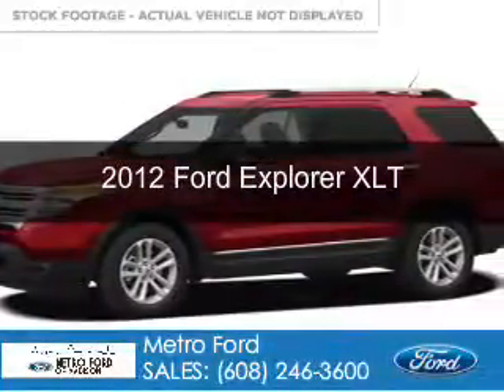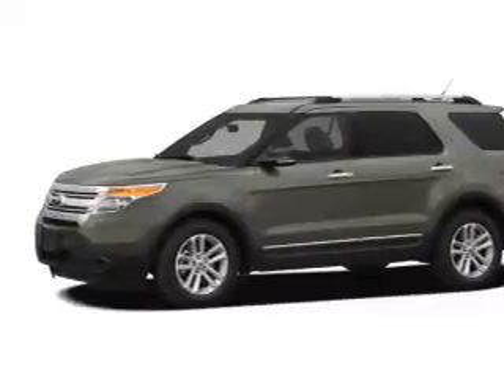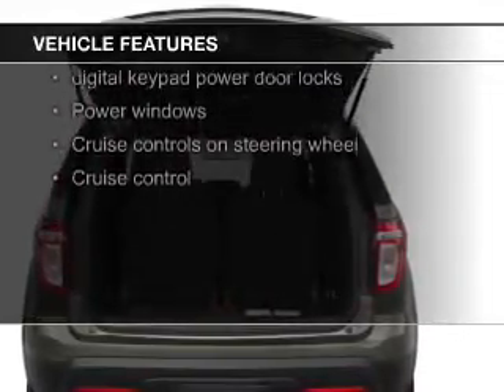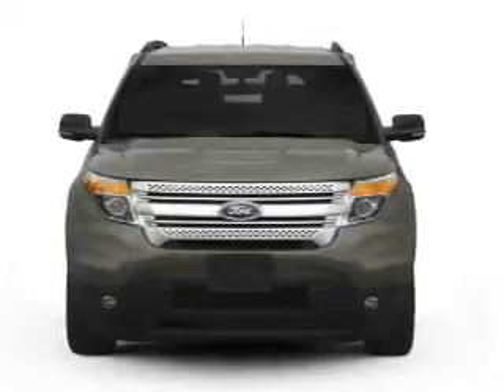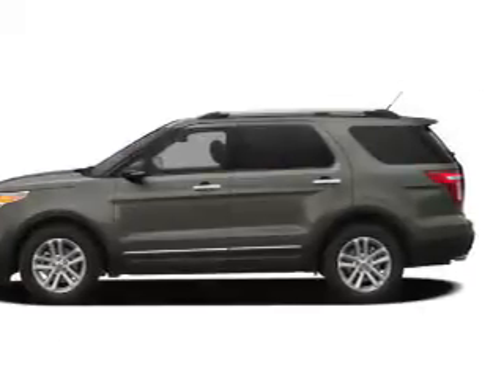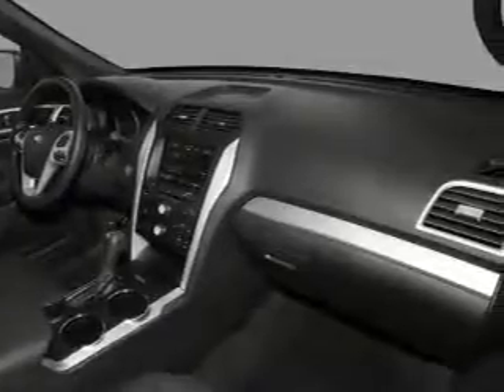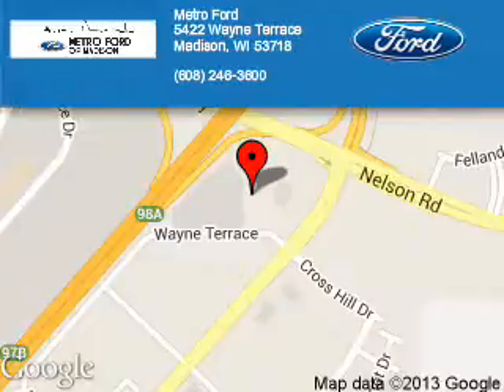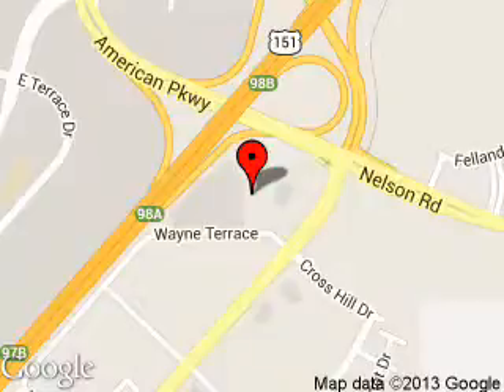2012 Ford Explorer - Madison WI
Phone:
Year: 2012
Make: Ford
Model: Explorer
Trim: XLT
Engine: 3.5 liter 6 cylinder 24 valve
Transmission: 6-Speed Automatic
Color: Red Candy Metallic Tinted Clearcoat
Mileage: 18481
Address:
5422 Wayne Terrace